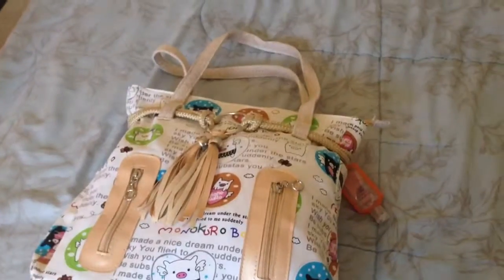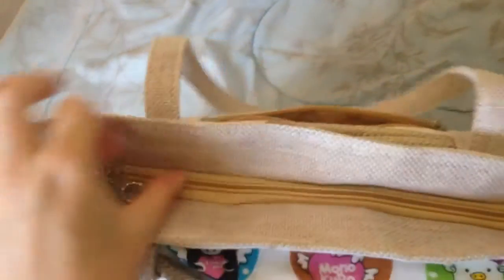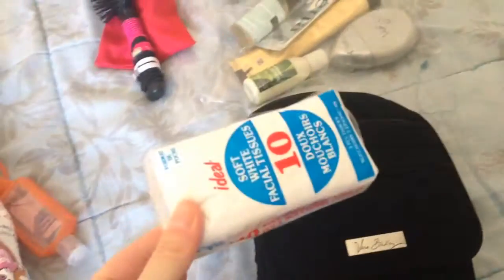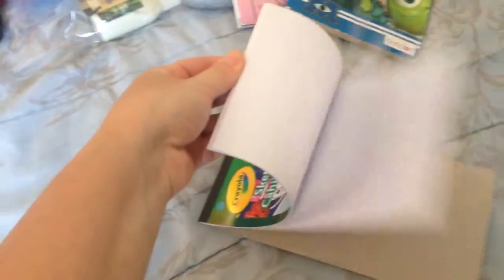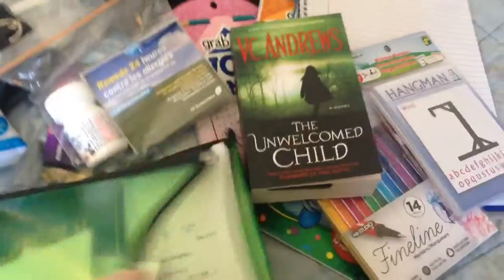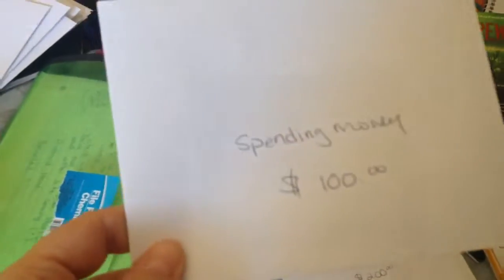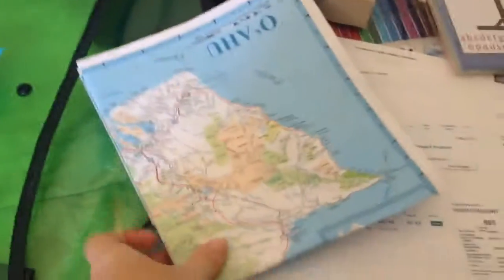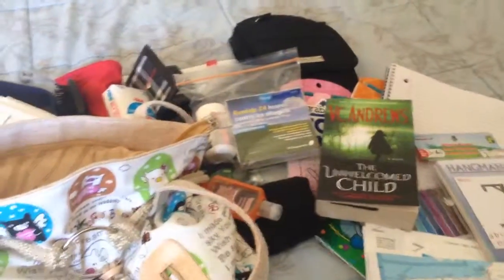Packing for Hawaii part 2 Sept 2015 - What's in my purse?